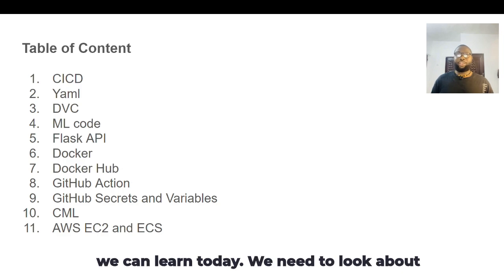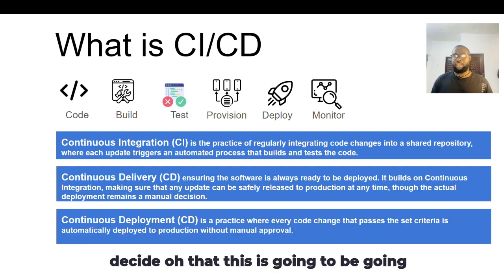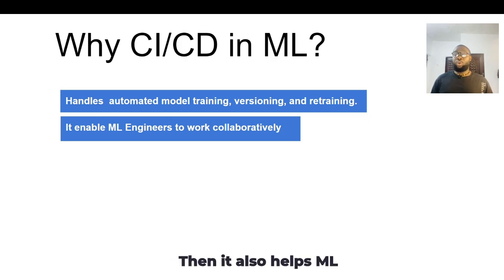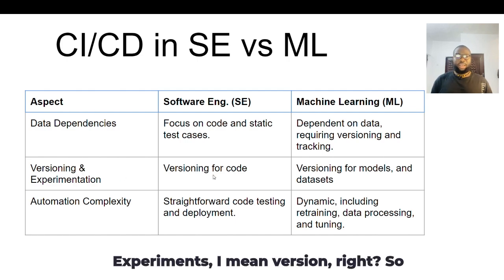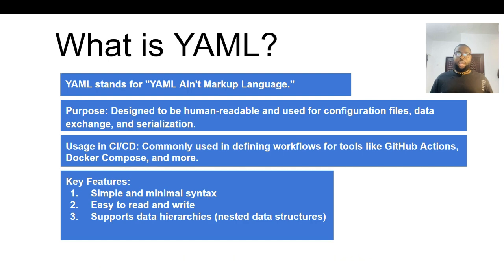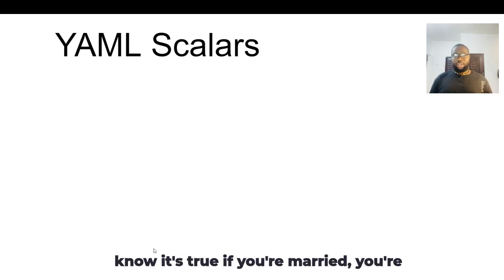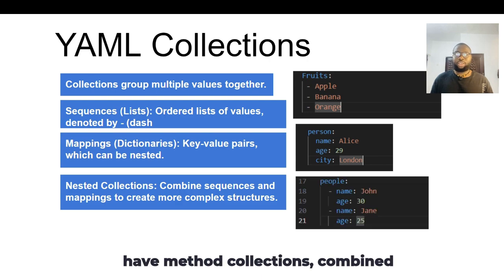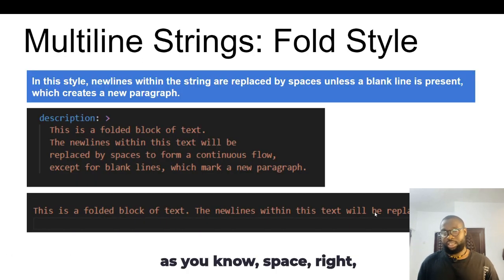What is CICD in Machine Learning - CICD in Machine Learning Series, Ep1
🚀 Learn CI/CD for Machine Learning

Hello everyone! In today’s video, I’ll guide you through the complete process of implementing CI/CD (Continuous Integration/Continuous Delivery) for Machine Learning projects. We’ll cover everything from setting up DVC (Data Version Control) to deploying ML models with Flask APIs, Docker, AWS EC2, and ECS.

📚 What You'll Learn:

1. What is CI/CD and how does it benefit ML workflows
2. Understanding YAML syntax for configuration management
3. How DVC manages data and version control
4. Developing and serving ML models using Flask APIs
5. Using Docker for containerization and Docker Hub for sharing images
6. Implementing CI/CD with GitHub Actions & CML for Continuous Machine Learning
7. Seamless deployment using AWS EC2 and ECS